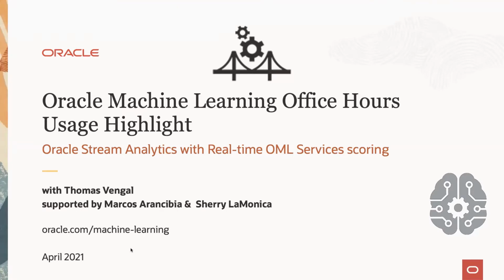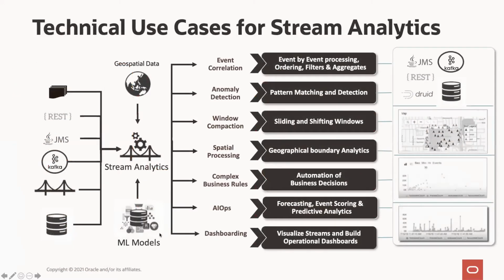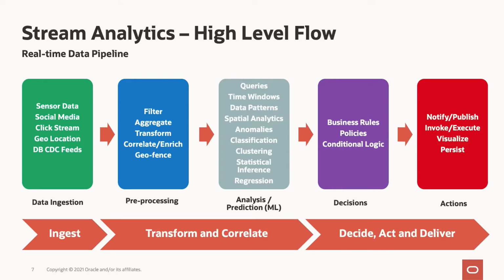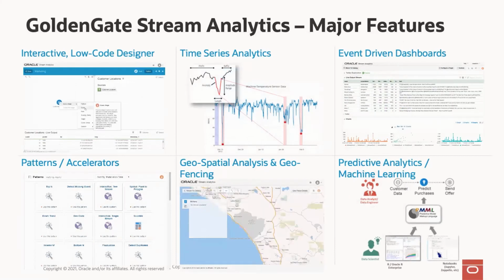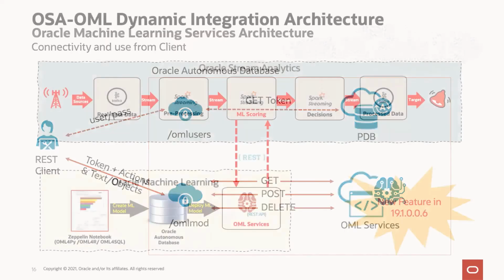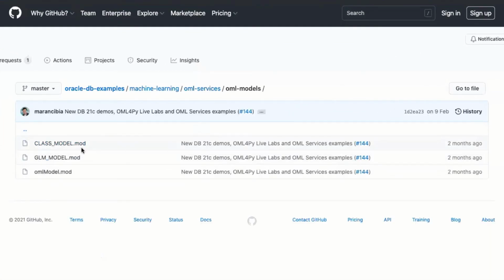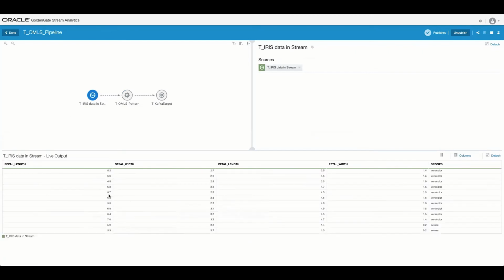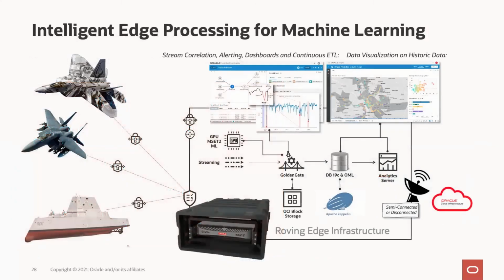Oracle Stream Analytics with Real time Oracle Machine Learning Services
Check out this video to see how you can connect GoldenGate Stream Analytic to Oracle Machine Learning Services.  You will learn how the GoldenGate streaming pipelines can be integrated directly to advanced machine learning capabilities that are running inside of Oracle Database!